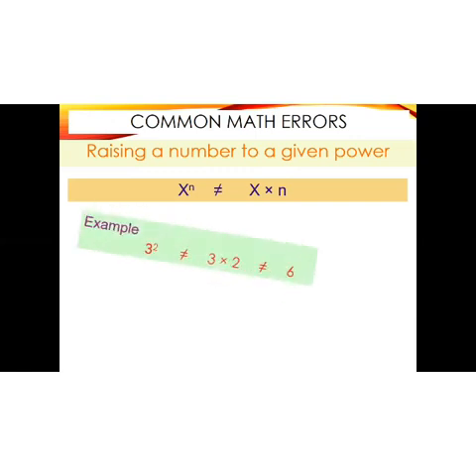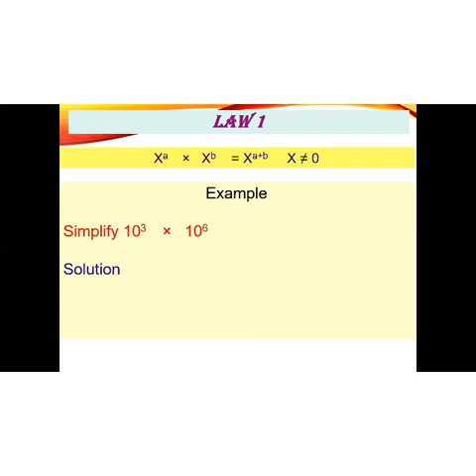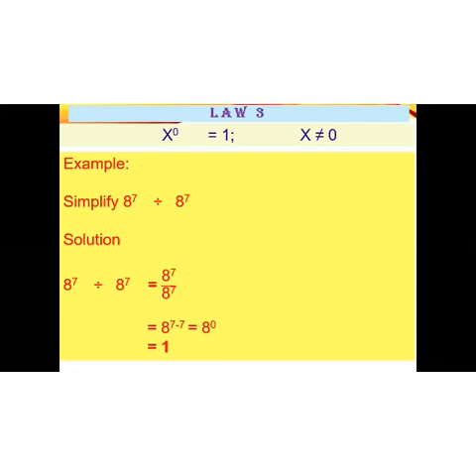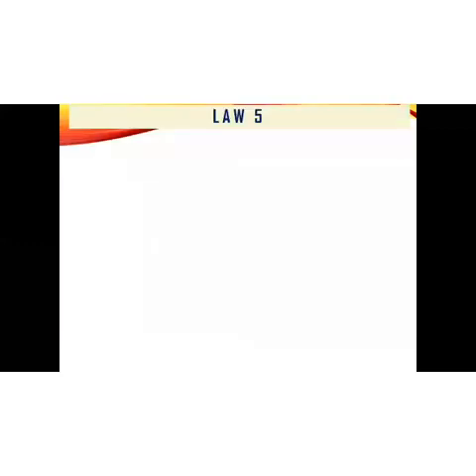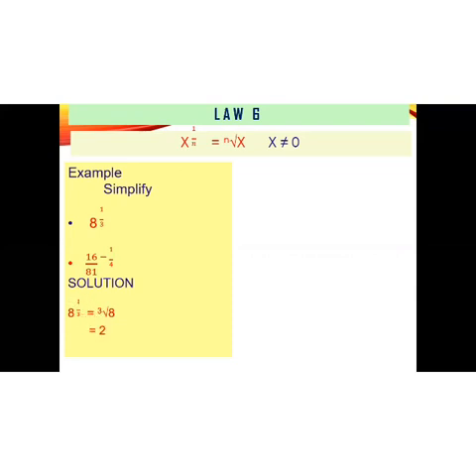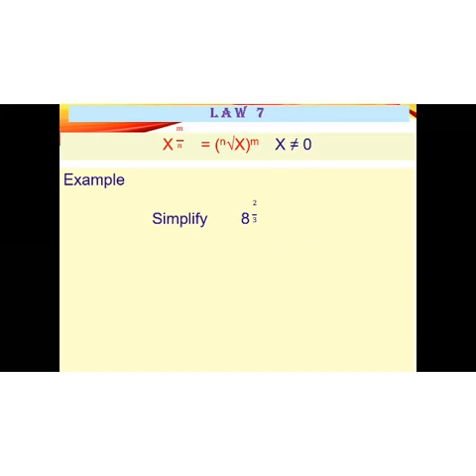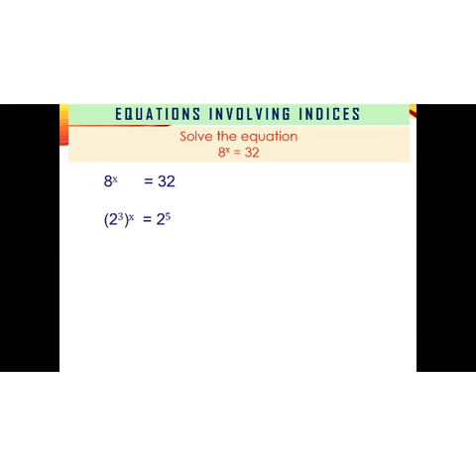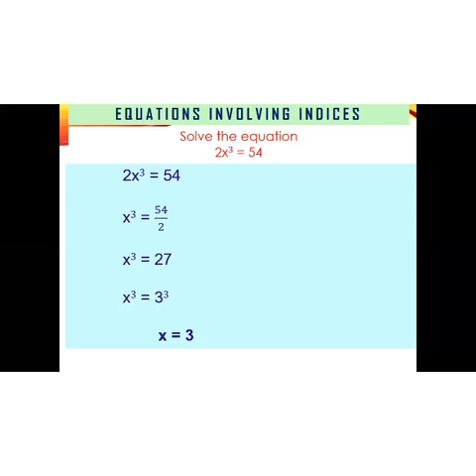Laws of Indices